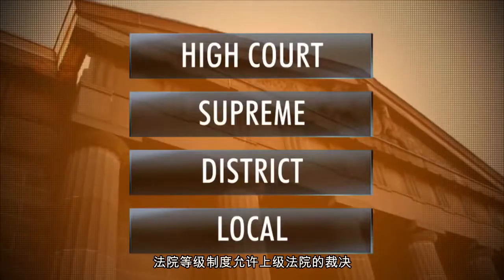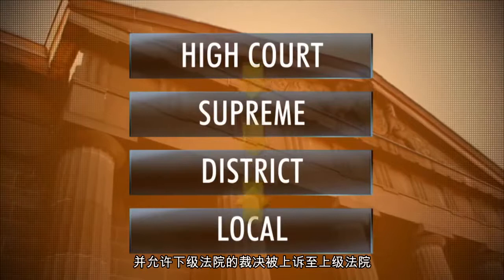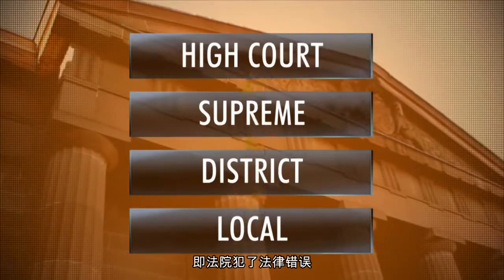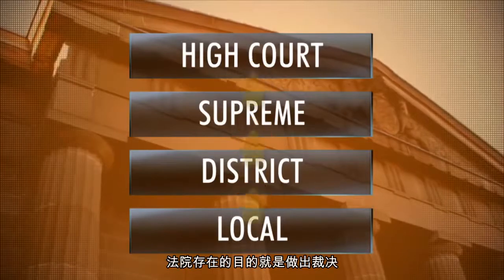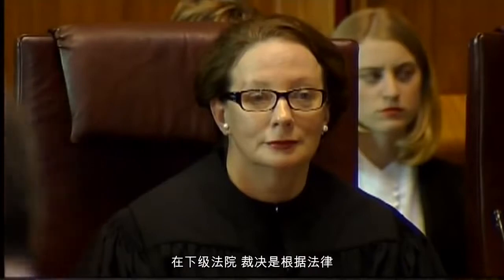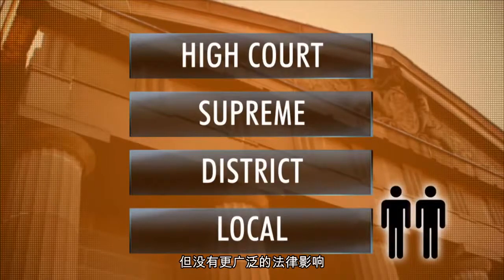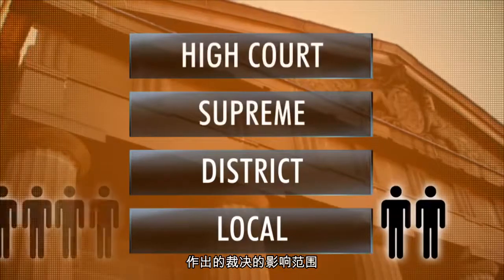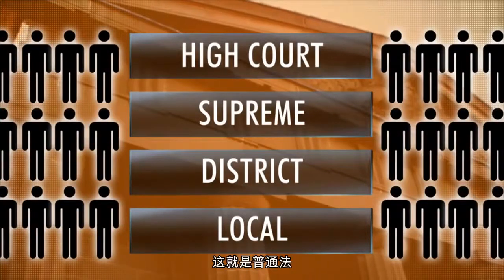How laws are made - Courts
Copyright: State Library ® New South Wales
© Library Council of New South Wales 2013
Chinese Subtitle by: Cecilia Zhang